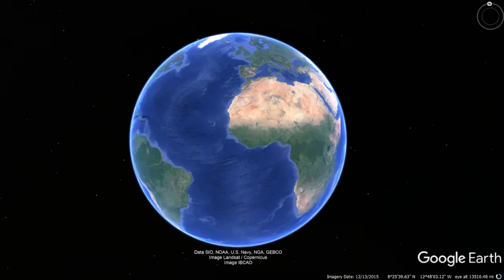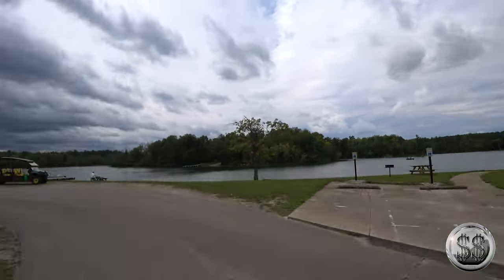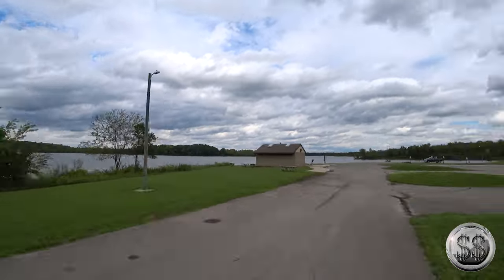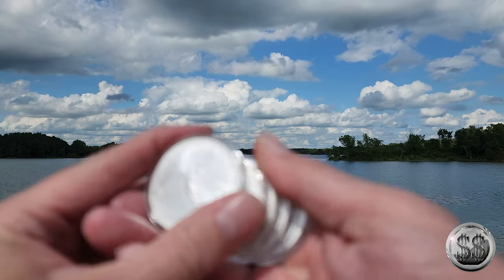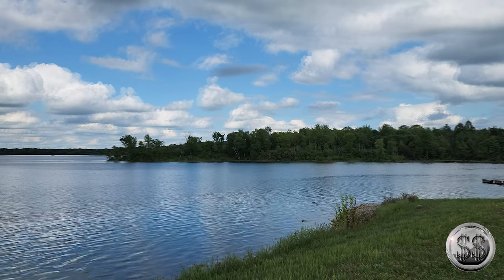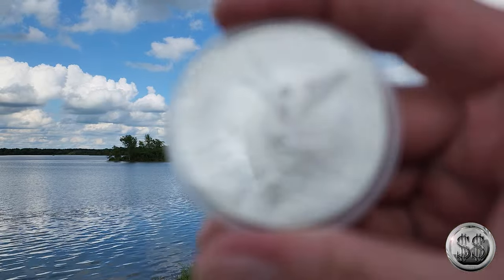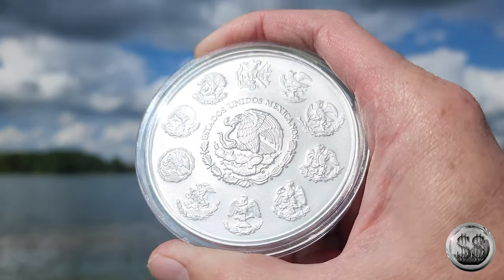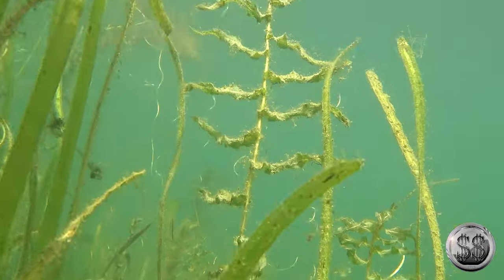Libertad Collection Summit Lake State Park Series Indiana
We visit Lake Summit State Park in Mt. Summit, Indiana to show off our modern day collection of silver Libertads.

Drone: DJI Mavic 2 Pro
Cameras: Nikon D850, Samsung Ultra S22, and FDR-X3000R
Computer: Acer Predator Helios 300
Microphone: Yeti
Software: Adobe Premiere Pro, After Effects and Photoshop